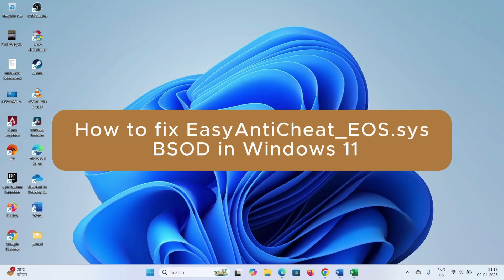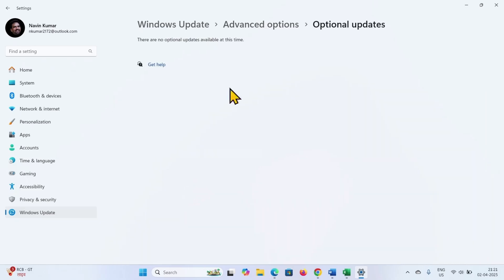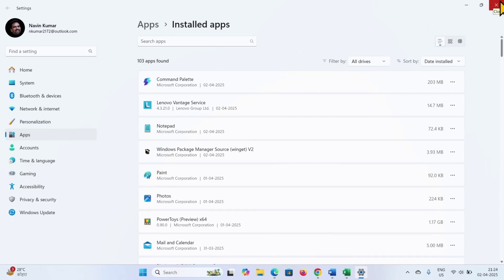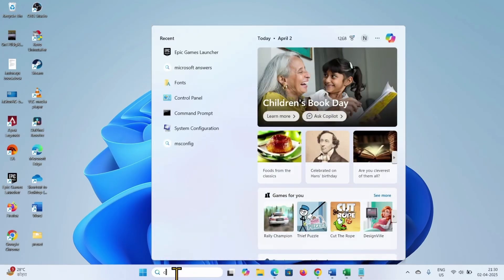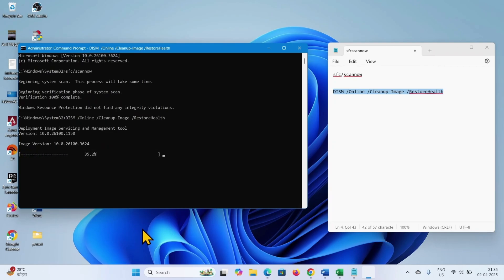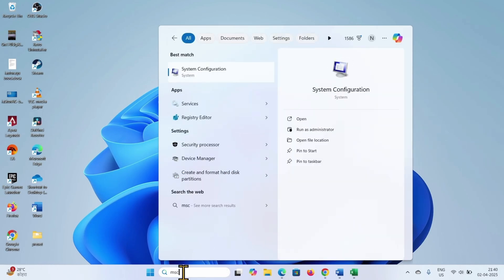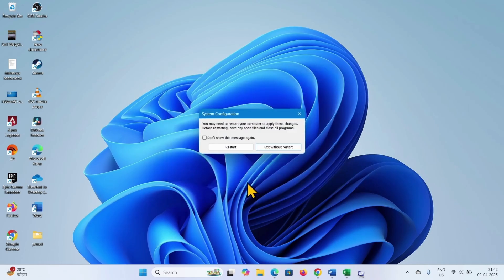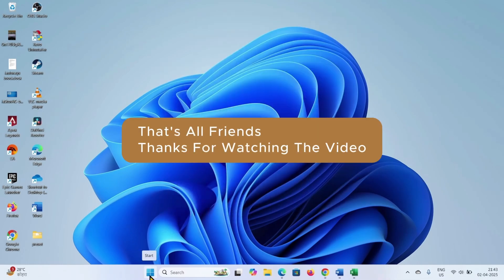How to fix EasyAntiCheat_EOS.sys BSOD in Windows 11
C:\Program Files(x86)\Easy Anti Cheat\easyanticheat.sys